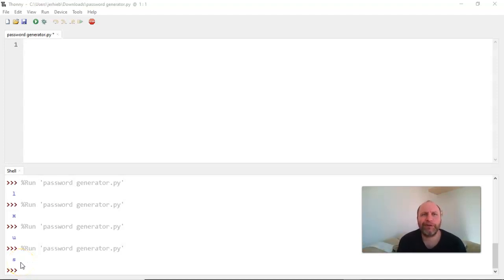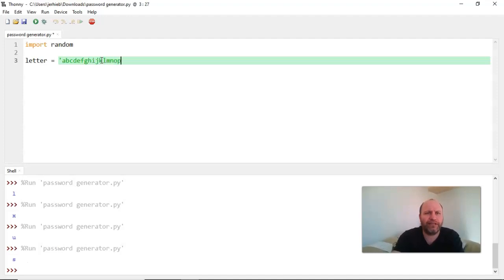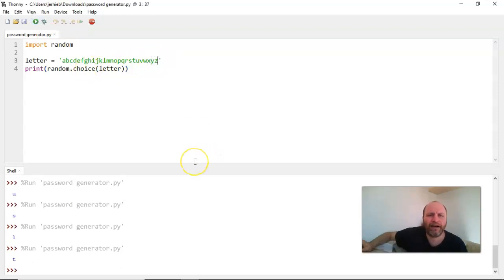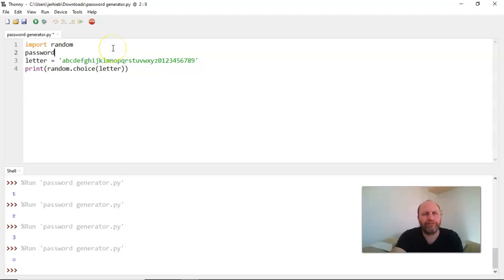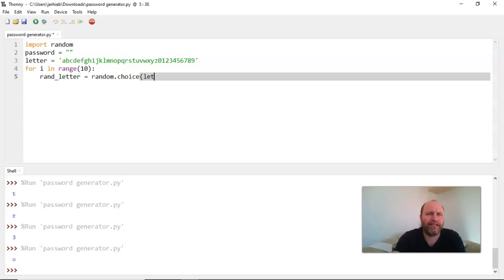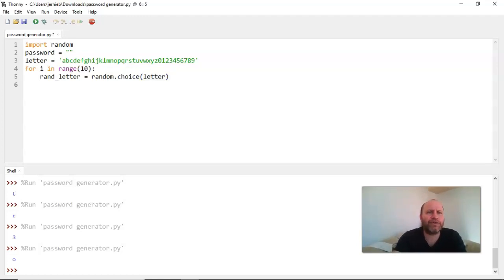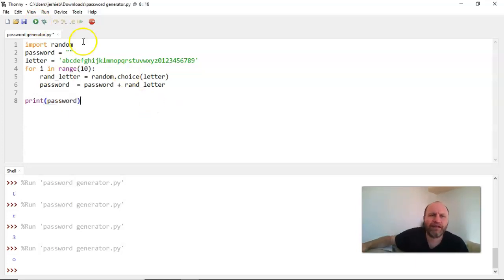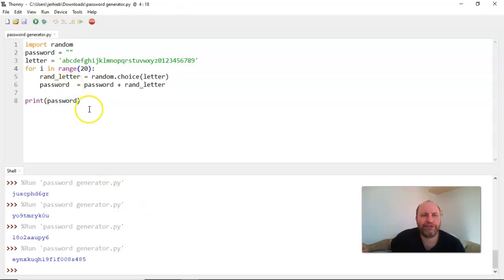Generating Random Passwords video 1 Thonny